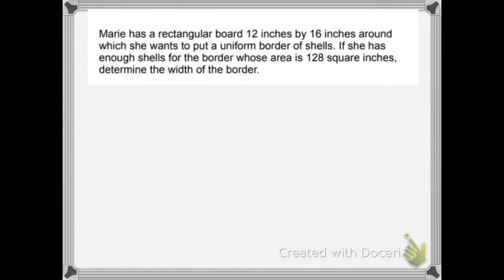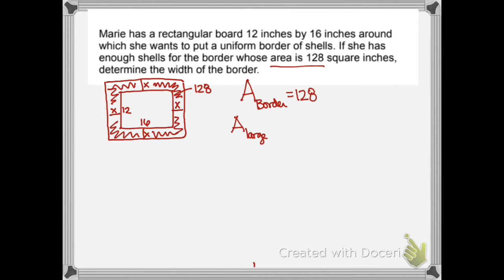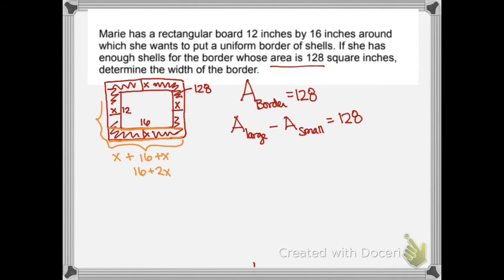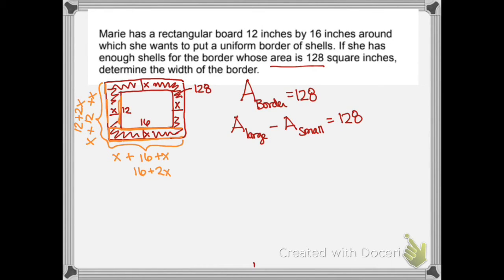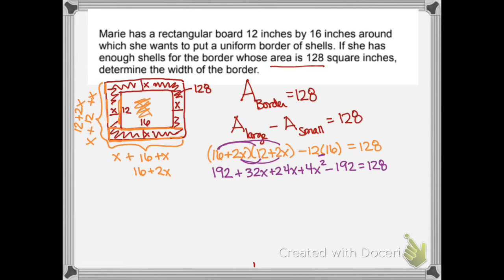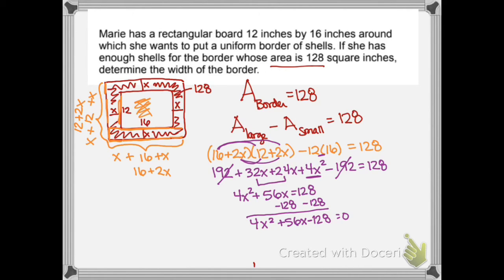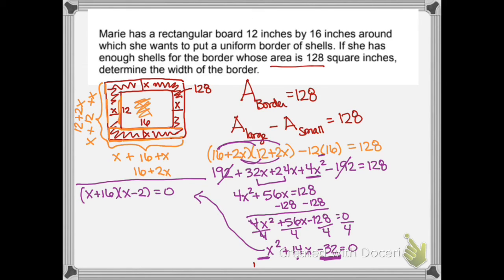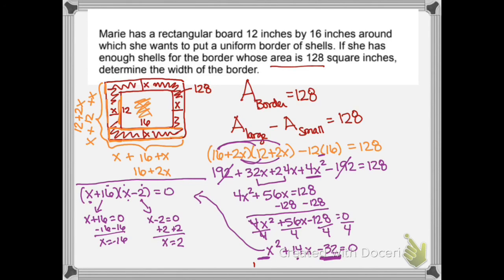Border of shells problem